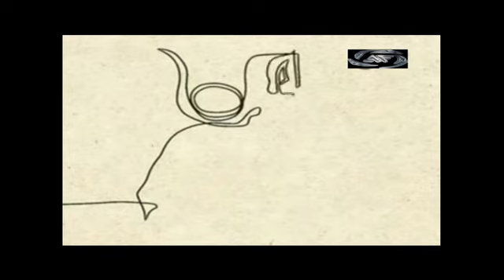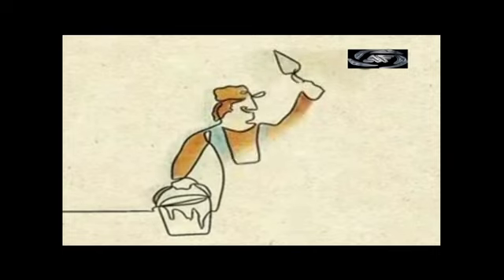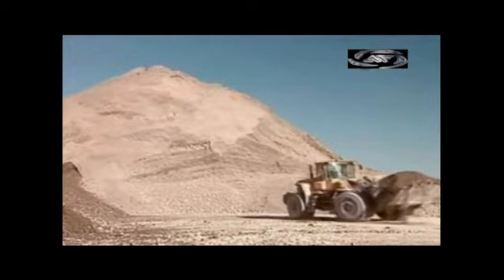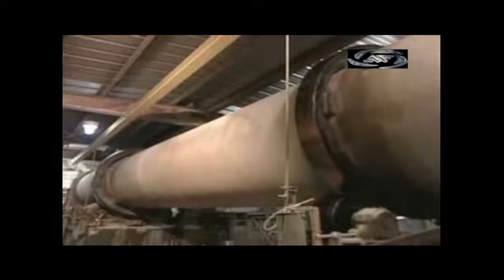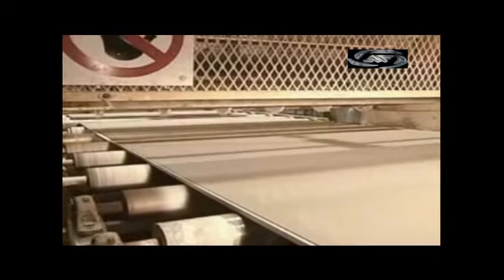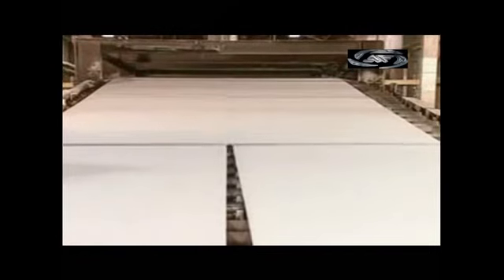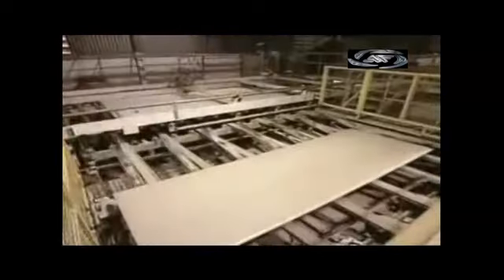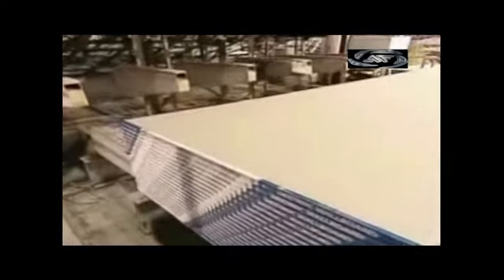Gypsum Drywall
How Gypsum Board (Drywall) Is Made